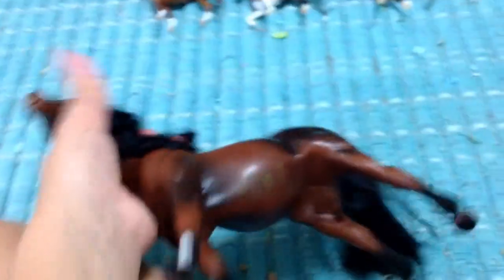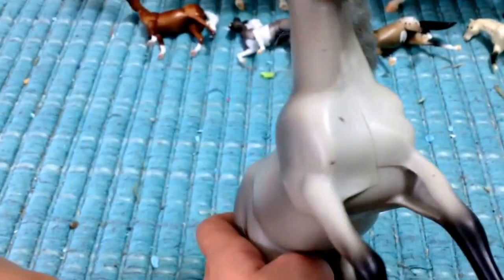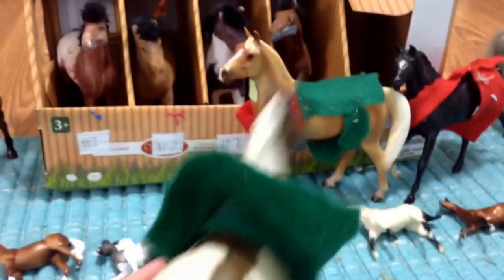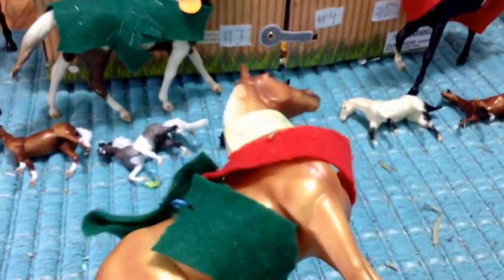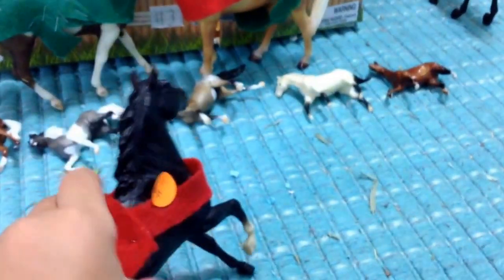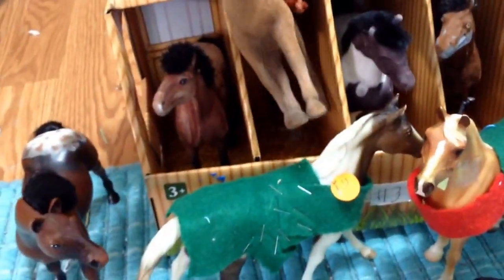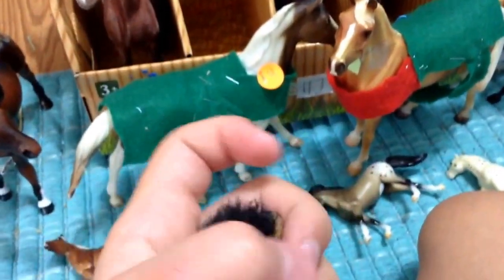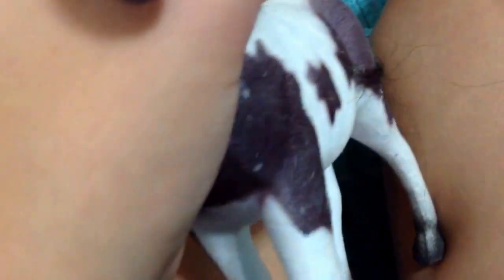~Breyerfest count down~ day 3 Updated selling at Breyerfest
Yay Breyerfest